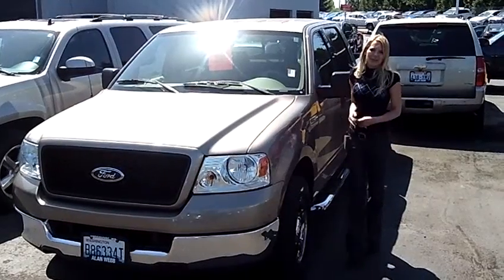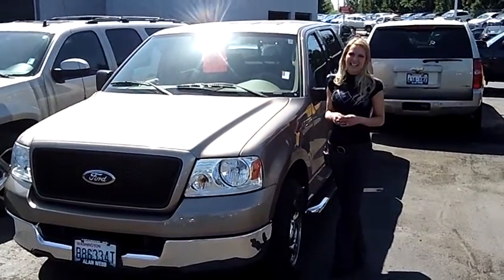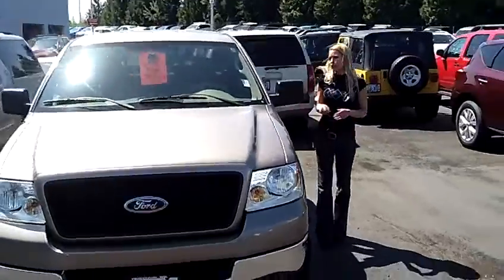2004 FORD F-150 CLUB CAB (STK# 11T700A1).MP4